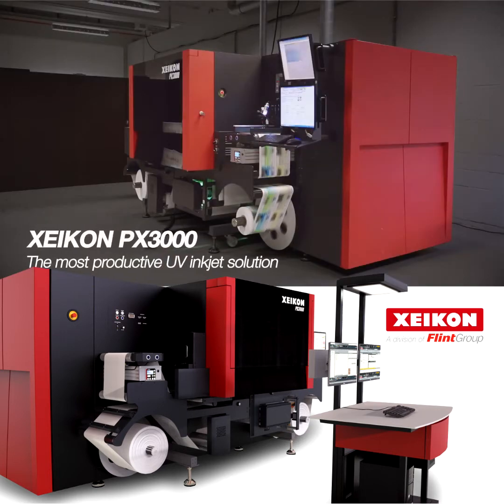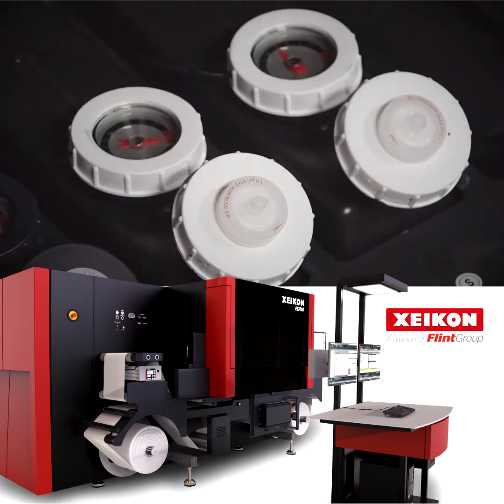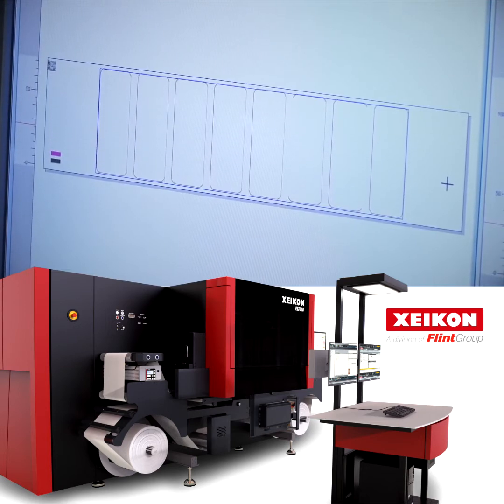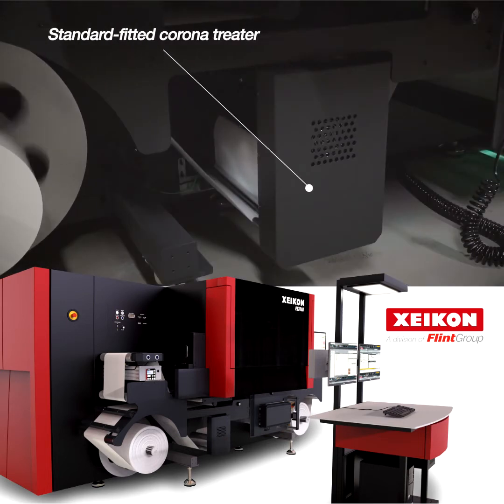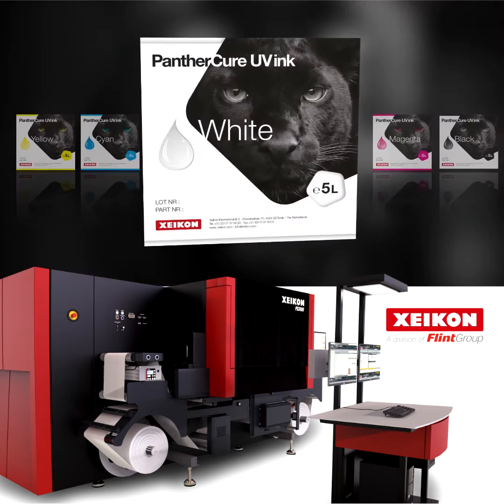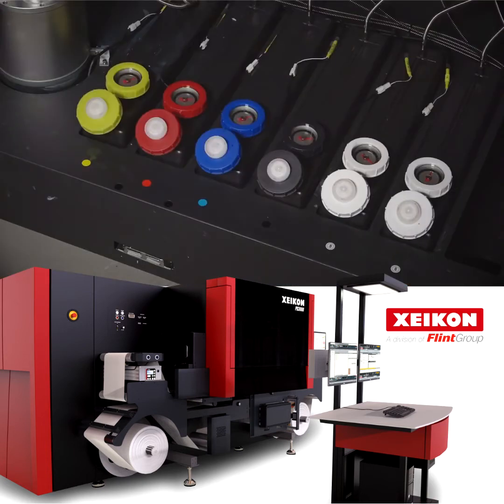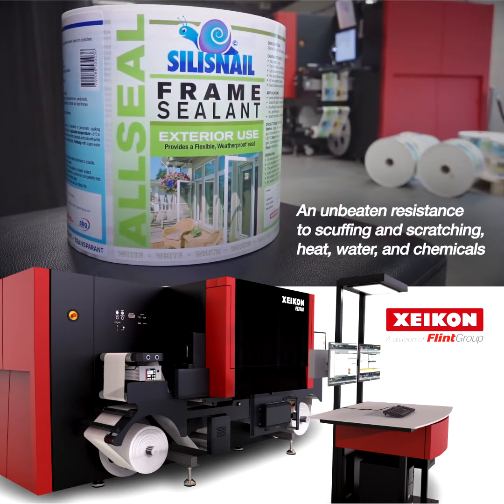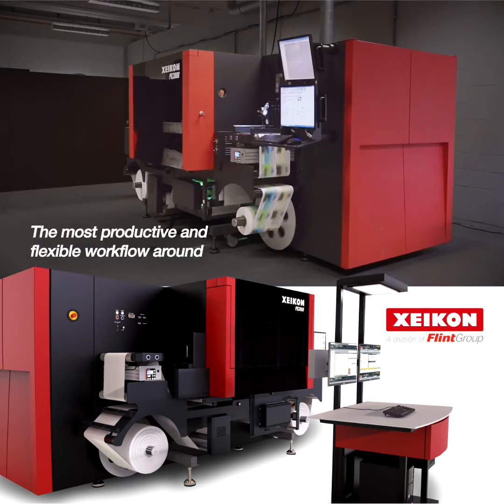Apolo - Xeikon PX3000 - Impressora Flexo Digital para Rótulos e Etiquetas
A Xeikon PX3000 combina a alta qualidade de cor, versatilidade, velocidade de flexo com as possibilidades da Tecnologia Inkjet UV de 50 m/min CMYK + Branco em substratos autoadesivos BOPP Metalizado, Transparente e Branco. Você estará SEMPRE PRONTO para o que vier! Especialmente quando está focado em Rótulos Duráveis, como os da Indústria de Saúde & Beleza. Saiba mais

Impressoras Xeikon PX2000 e PX3000
50 metros por minuto com qualidade incomparável!

A linha Phanter da Xeikon (PX2000 e PX3000) expande o leque de opções para impressão de rótulos e etiquetas. Esta série conta com largura até 330mm e nas configurações de 4 (CMYK) ou 5 cores (CMYK e branco).

Todas estas fabulosas máquinas trabalham na velocidade de 50m/min e empregam tintas UV PantherCure. Capazes de reproduzir imagens com 600dpi, elas são indicadas para empresas que imprimem em substratos autoadesivos, como papel revestido, PP, PE, vinil, BOPP e PET.

As tintas PantherCure são patenteadas e curam por meio de uma combinação de luzes de lâmpadas de mercúrio e LED. Trata-se de uma tecnologia que oferece benefícios. Entre eles, cura mais consistente, menor consumo de energia, maior vida útil mais das fontes de cura e exposição de calor limitada ao substrato, o que permite imprimir em substratos sensíveis ao calor.

As tintas PantherCure oferecem resistência a luz, produtos químicos, água e arranhões, o que a torna indicada para etiquetas utilizadas nos mercados de bebidas, saúde, beleza, química industrial e produtos químicos domésticos e industriais. Além disso, oferecem acabamento tátil, com aparência 3D e brilho uniforme.

As impressoras Phanter PX2000 e PX3000 ampliam o portfólio da Xeikon em soluções digitais para impressão de rótulos e etiquetas na indústria, com uma ampla opções de fluxos de trabalho e acabamento cruciais para permitir um processo de produção totalmente integrada, no espírito da Indústria 4.0.

Rótulos, Etiquetas e as Embalagens:
UM MERCADO CHEIO DE DESAFIOS

O mercado de rótulos e embalagem de produtos evoluiu acentuadamente nas últimas décadas.  A produção e as etiquetas das embalagens não se limitam mais apenas à proteção e informação. As marcas descobriram o potencial de vendas de uma etiqueta ou embalagem atraente. No mercado atual, onde centenas de produtos similares competem para atrair a atenção do cliente, esta capacidade de atração se tornou vital.

Os profissionais de impressão e conversão são, portanto, confrontados com um desafio que não se deve apenas a uma questão de marca ou necessidades gráficas. De fato, a tendência atual força o setor a trabalhar com uma variedade muito maior de rótulos do mesmo produto, tiragens fracionadas e com menores tempos de execução. Por mais que pensemos na rapidez com que a variedade de um produto cresce como consequência da globalização da indústria ou nos esforços das marcas para atrair grupos cada vez mais específicos de clientes, perceberemos a grande importância de  estratégias de marketing de eventos e o encurtamento do ciclo de vida de um produto. Além disso, tentativas de reduzir as necessidades de capital de giro levaram as empresas a limitar seus estoques e optar por uma política de controle de estoque oportuna, forçando as impressoras e conversores a cumprir prazos cada vez mais curtos. E é claro, que ninguém sabe disso tão bem quanto você.

O Boom das Etiquetas Autoadesivas

Das muitas técnicas de impressão existentes, o uso de etiquetas adesivas ou autoadesivas é a mais difundida, pois oferece a maior flexibilidade para atender às exigências do mercado. As etiquetas autoadesivas podem ser encontradas em vários substratos para uma ampla variedade de trabalhos de impressão e técnicas de acabamento, sempre com o toque da mais alta qualidade. Esses tipos de etiquetas se aderem a quase todo o material e podem ser adicionadas no último minuto, antes de colocar o produto na prateleira, se necessário.

...Impressão Digital?